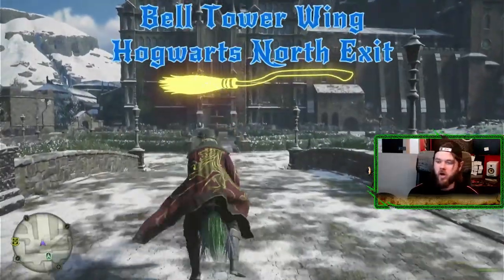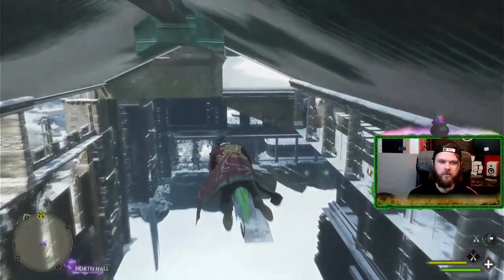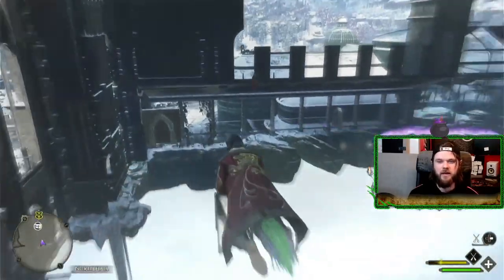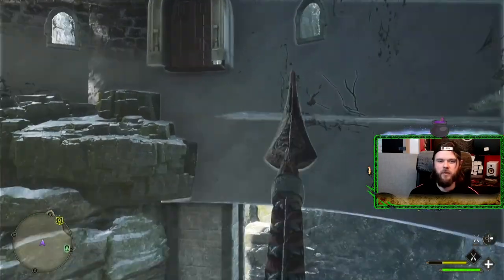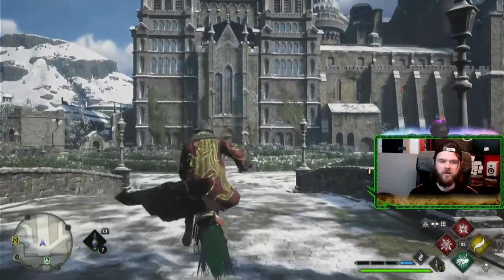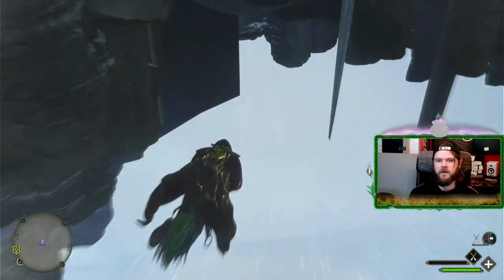How To Sneak Into All 4 Common Rooms (EASY) RavenClaw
Join us for an exciting play-through of Hogwarts Legacy, the highly anticipated RPG set in the Wizarding world of Harry Potter. As a Harry Potter fan for 22 years, I've been waiting for a game like this and my dream has finally come true. Experience the magic of Hogwarts as a student, mastering spells, potions and magical creatures, while uncovering the secrets of the school and its mysterious past. Watch us explore the open-world of Hogwarts and beyond, featuring an original story and new characters.

Are you a Harry Potter/ Hogwarts Legacy fan? Do you want to play the game as if you were actually in the Hogwarts library ? Then you need to check out our ROAD TO HOGWARTS LEGACY #1 – Starting with the 2001 Harry Potter and the philosopher's / Sorcerer's stone on PS1 full play-through on Duckstation Emulator upscaled beautifully.

This is the best way to experience all the magic and adventures that have taken place in the Harry Potter series over the years. You'll be able to play as Harry Potter and friends, explore the magical Hogwarts school, and more! This is the perfect way to relive all the excitement of the books, movies and games before the release of hogwarts legacy!

So with Hogwarts legacy on the horizon, we are doing a new series called THE ROAD TO HOGWARTS LEGACY. AKA R2HL, Where we are going back and playing through the classic Harry
Potter games on playstation, Four videos for the first Ps1 game are first up, playing on Duckstation upscaled, geometry corrected, among other things to make it look as crisp as possibly. i will do my best to get a quality as close to what i am experiencing

my monitor as we go because its looks simple amazing and i'm learning more and more with each upload. (update) iv sorted it now recording natively straight from emulator on pc.

we will play these all the way up to the release of Hogwarts Legacy in preparation of it arrival.

1st Harry Potter and the philosopher's / Sorcerer's stone 2001 on PS1 full play-through on Duckstation Emulation 4k =1080 lol upscaled running so smooth compared to original . RETRO GAMING

SO LET'S KICK THIS NEW ROAD TO SERIES OFF IN STYLE BY GOING BACK 21 YEARS AND GET OUR GOLD WINGS BABY!

WOW still cant believe it we've just past 100 subscribers are you mad!? so as promised the 100th sub special will now be put in motion and will be coming soon. Thanks to every and each person supporting the channel mean so much ya dude !

Feedback would be greatly appreciated as these are very early days of the channel uh Suh

VIDEO: Videvo, Lucas Matias/Vimeo, Αποστολη Τολι/Vimeo.